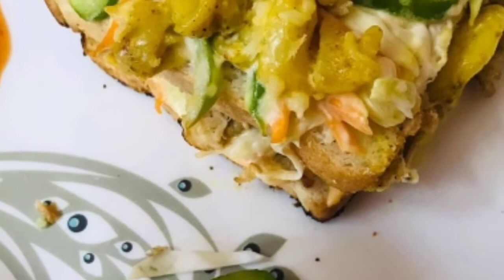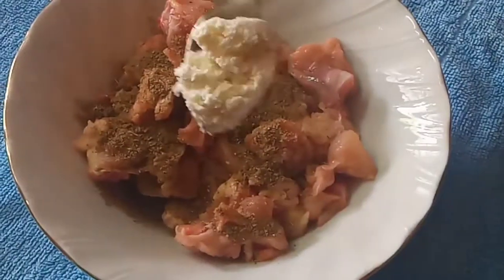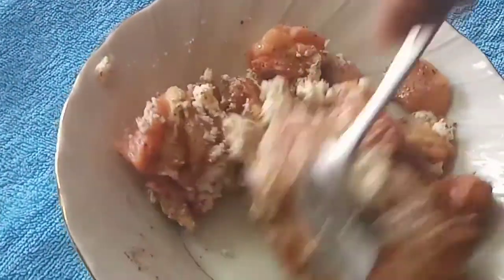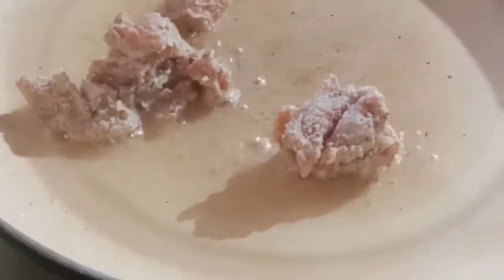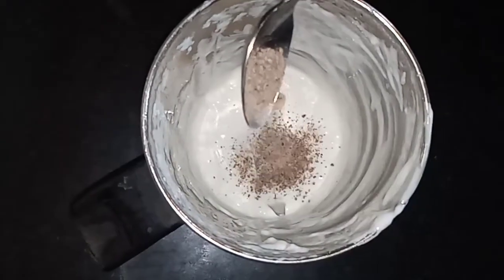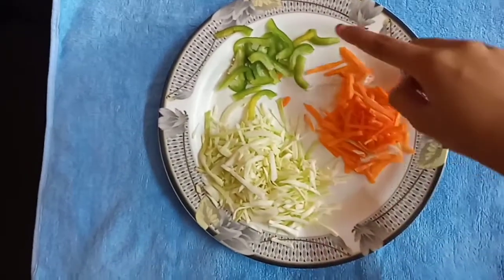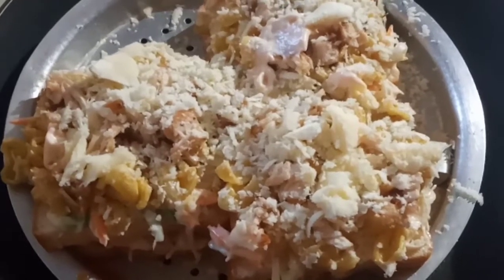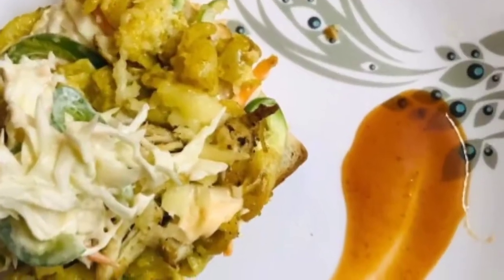കുട്ടികൾക്ക് വൈകുന്നേരം എന്തുണ്ടാക്കി കൊടുക്കാം||Cheese sandwich with Macroni Receipe||tastewithmusi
This is a cheese sandwich with Macroni Receipe.you may please try this receipe..This is a must try receipe.Please watch the full video and give the comments..Please like,share& subscribe my channel...I hope all are enjoying my videos...please do support...Your support makes me so happy🤩 Thank you for watching😍